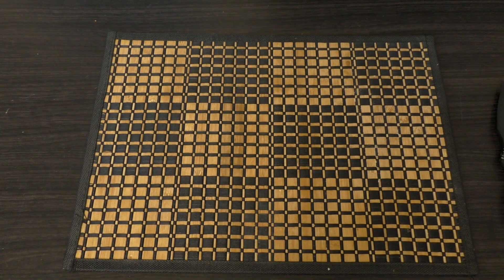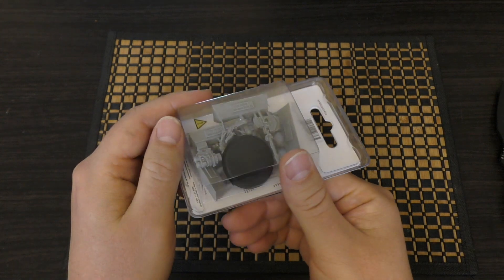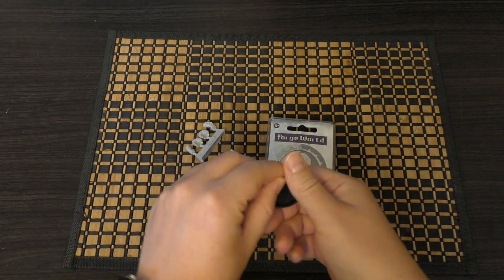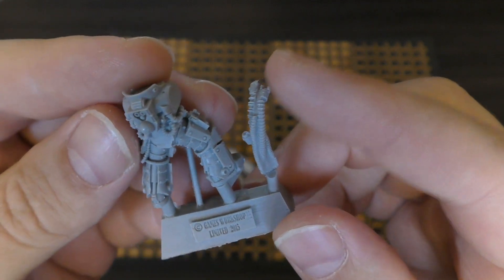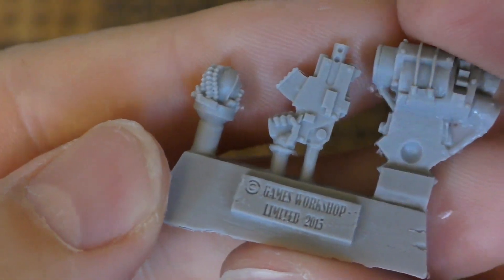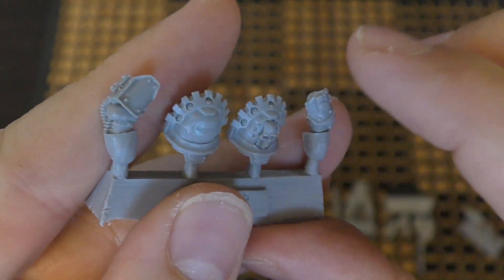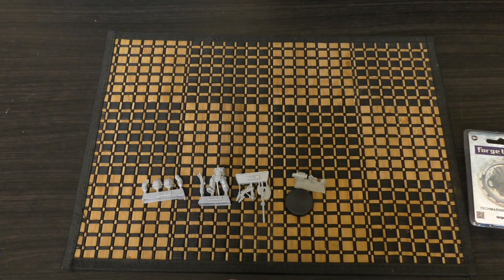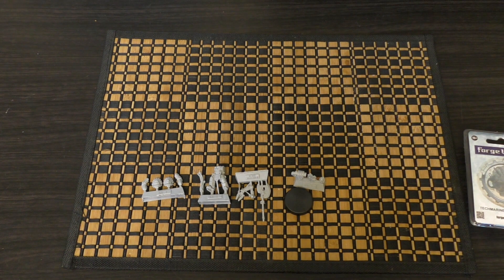Legiones Astartes - MKIII Techmarine - Unboxing (HH)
**Helmet not included**
My unboxing of the Legiones Astartes MKIII Techmarine for Warhammer Horus Heresy from Forge World.